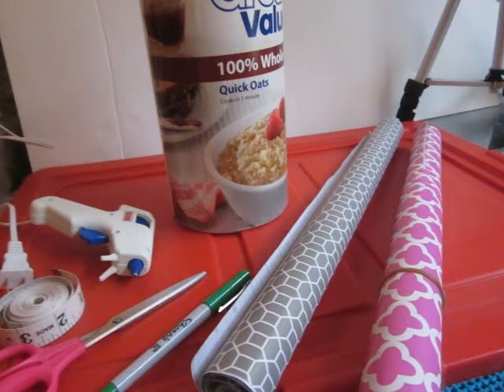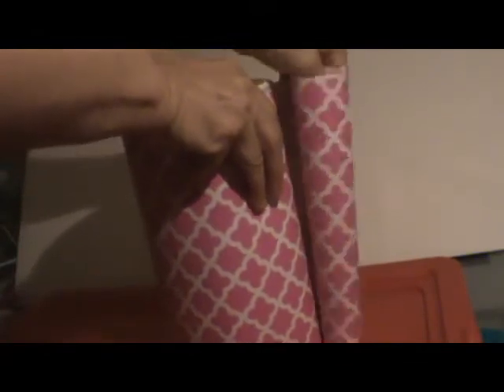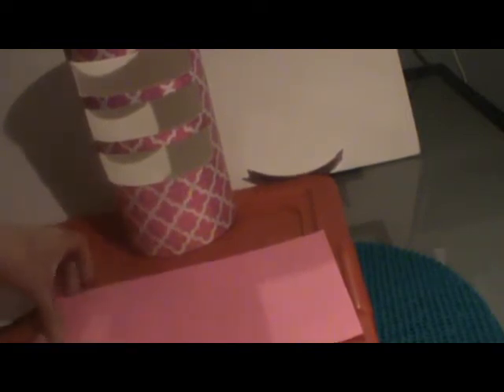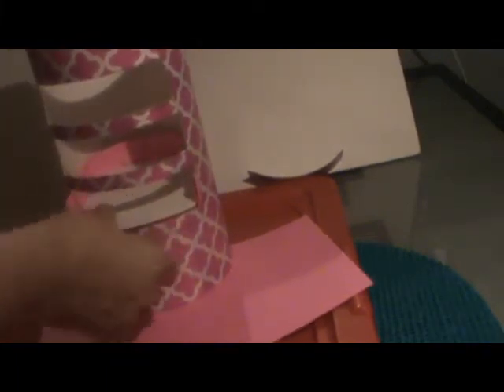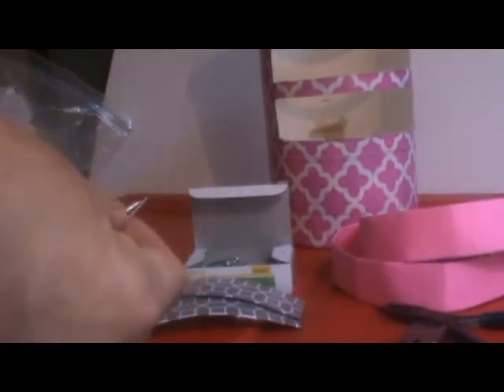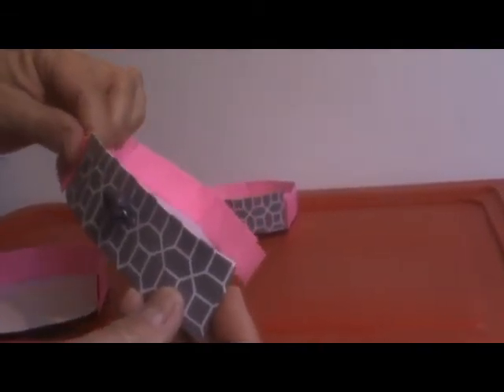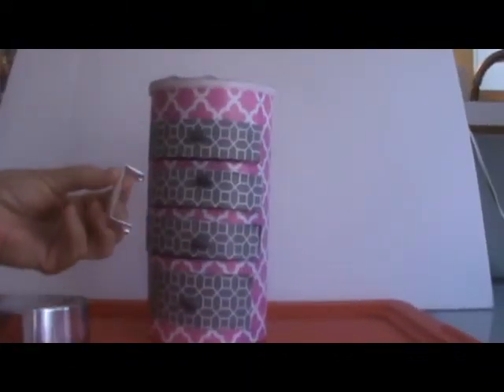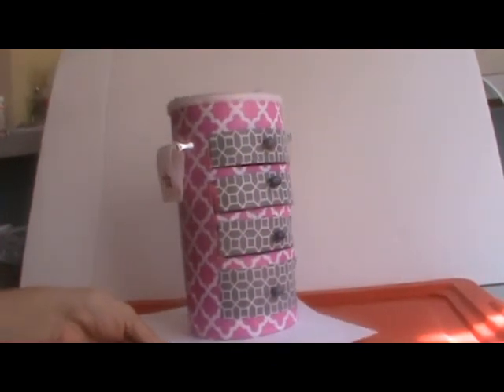HTM AG Salon Caddy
Hands on with using cardboard and a few other items with our homemade caddy for your doll's salon.  If you have any questions, please post.  It took some time and engineering, lol, for building the drawers.  Not perfect, but we are happy with our caddy.